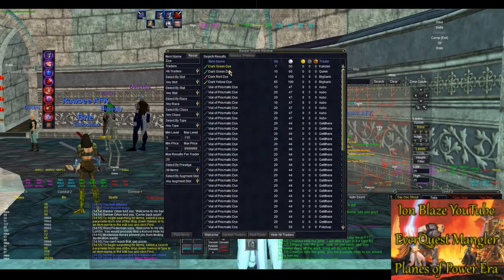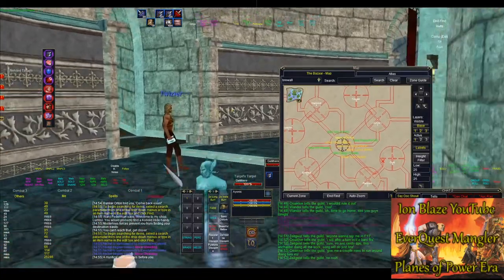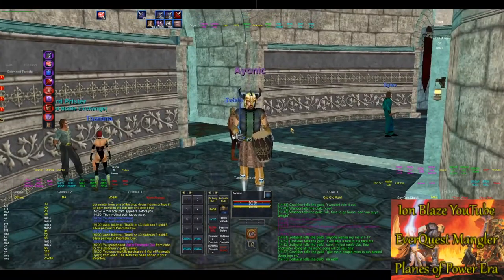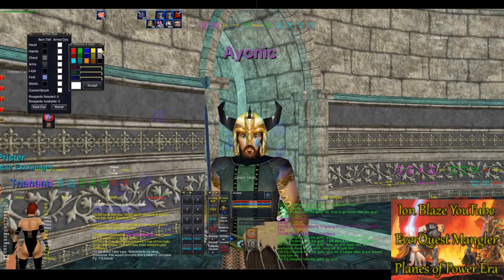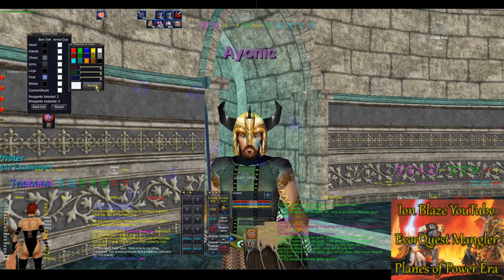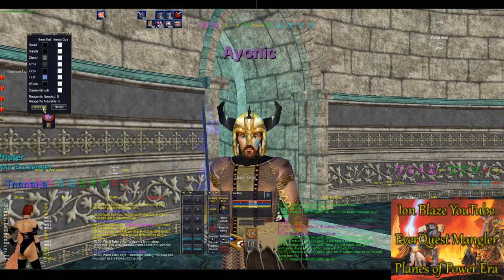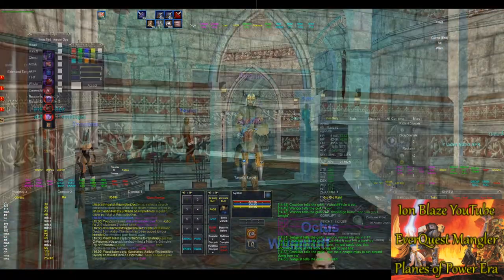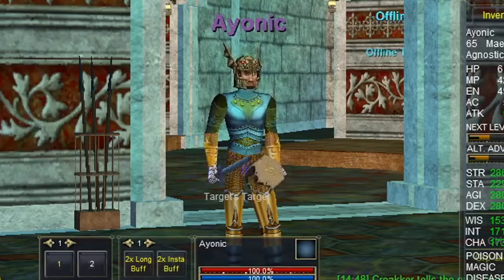Dying Armor Guide| EverQuest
How to dye armor in EverQuest?